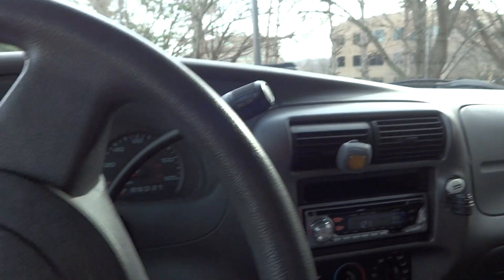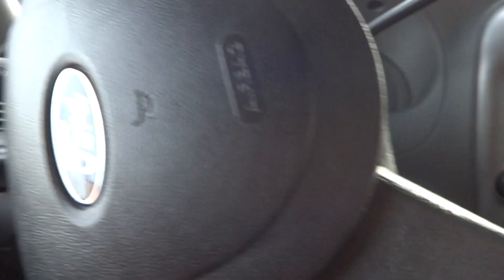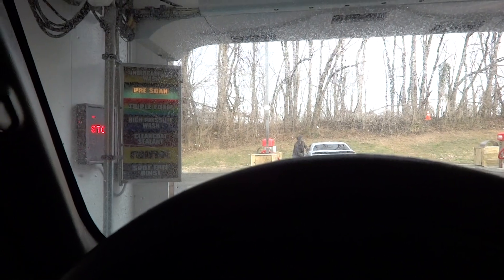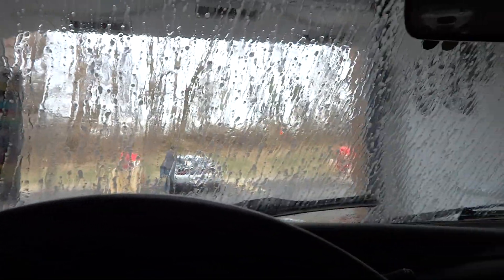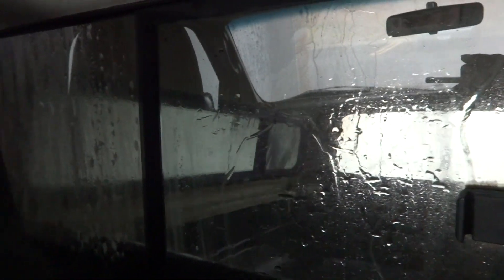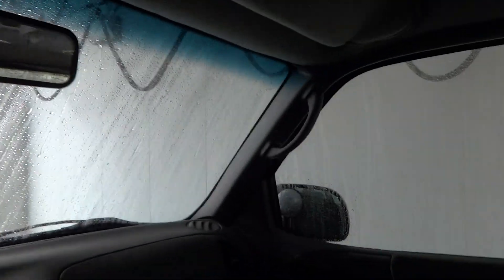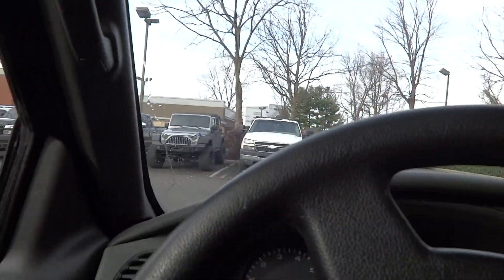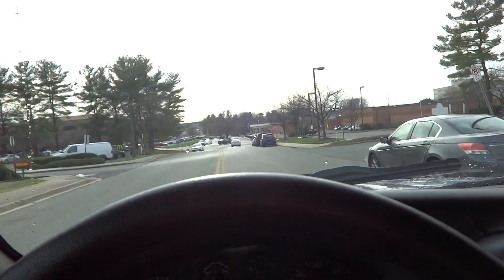Washworld High Velocity (Left Bay) - Flagship Car Wash - Gaithersburg MD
It's that time again where road salt has gotten all over vehicles from the snowfall last week. Therefore, I decided to take my primary backup, as my father was using the Jeep, in for a car wash. Last time I was here, I was in the right bay, and so this time, I tried out the left bay. While payments went through along with the wash itself, the dryers didn't dry off the truck completely.